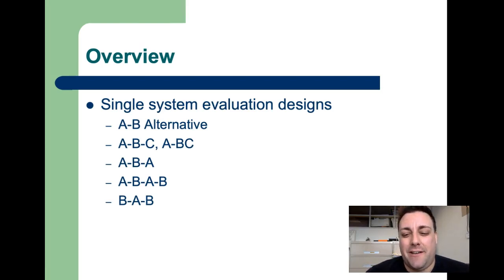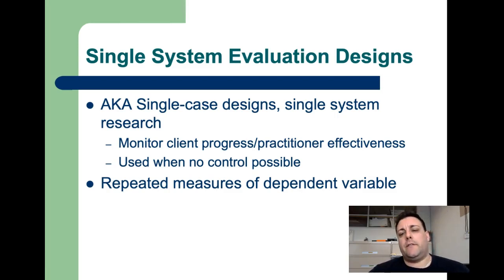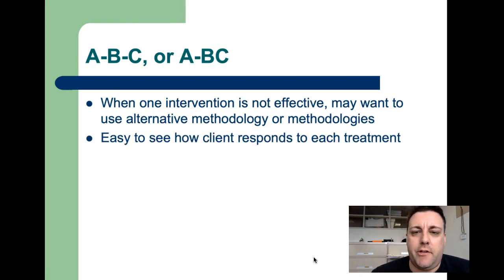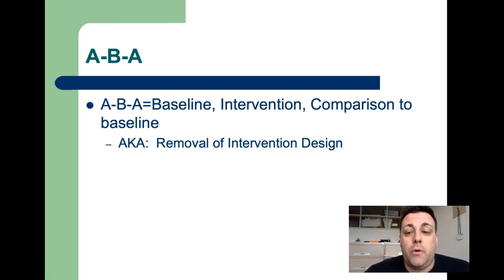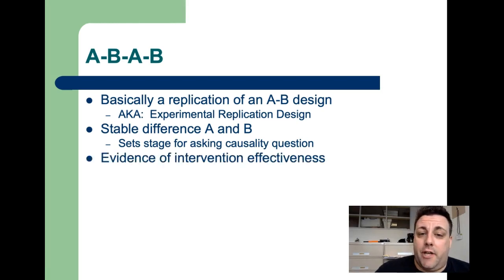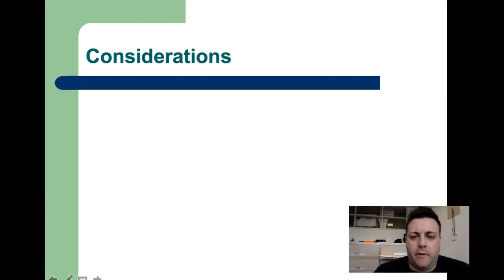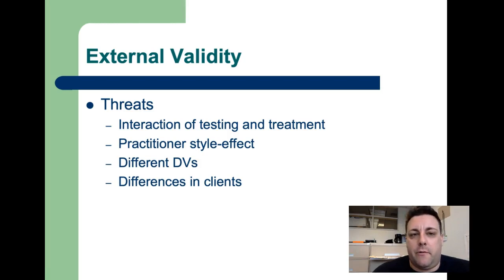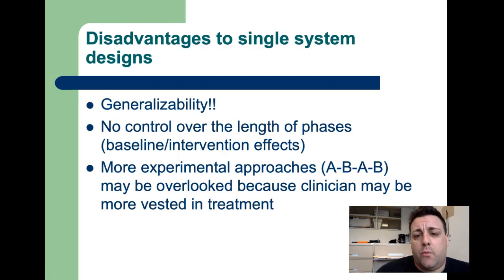SW514 Week 4